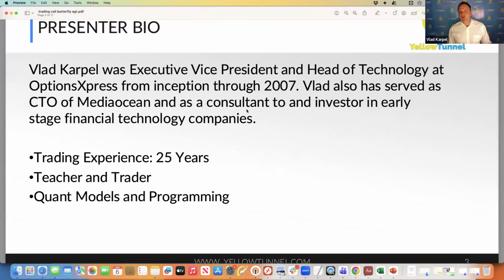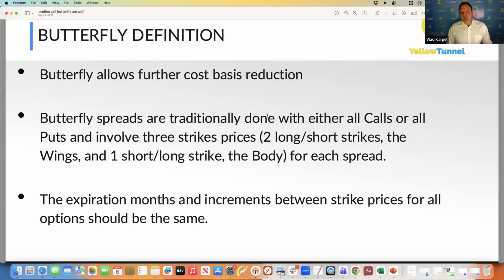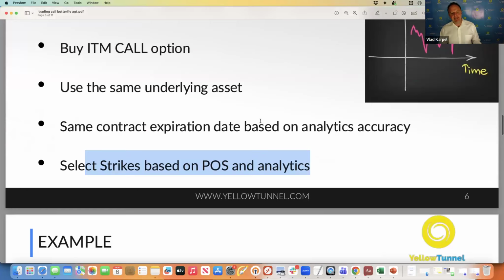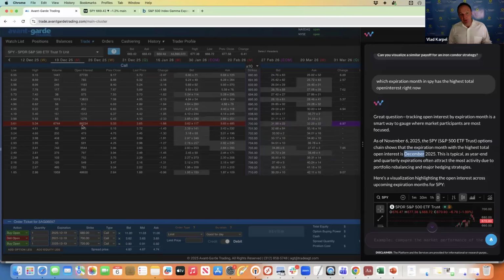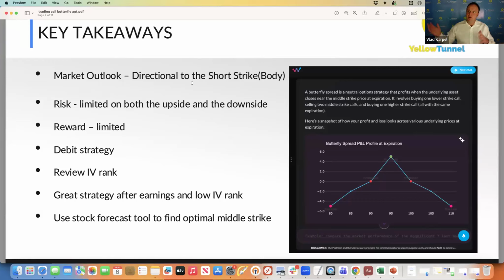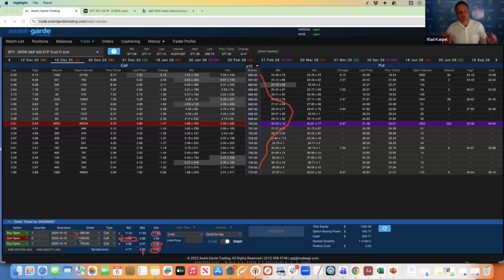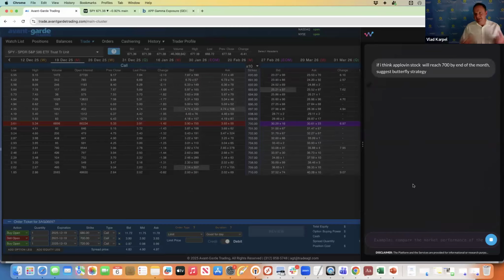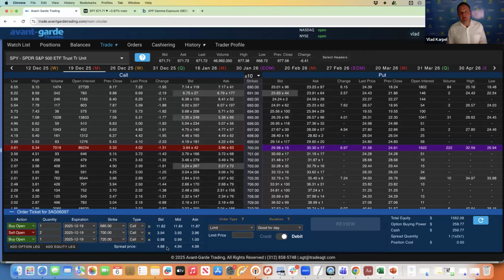Trading Butterflies, Market Neutral Strategy & Yield-Based Trading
Join us with guest presenter, Vlad Karpel, as he explains how to refine your approach to premium selling using option butterflies. For those of you unfamiliar with butterflies, Vlad lays out a clear and repeatable logic chain designed to expand your thinking on defined-risk and yield-based trading.